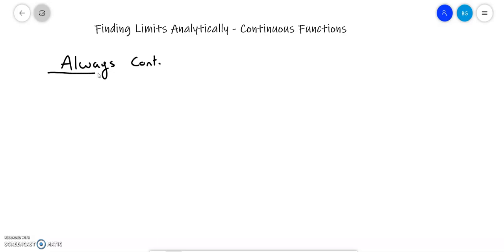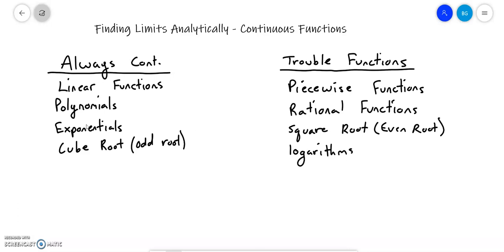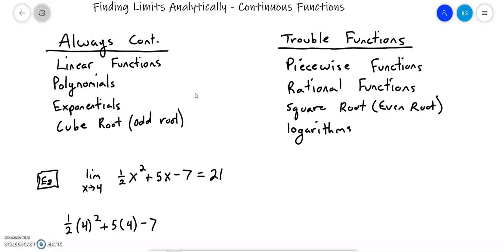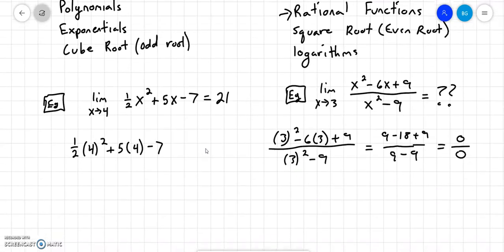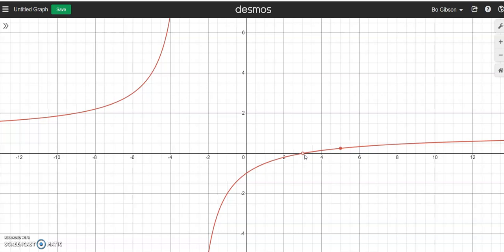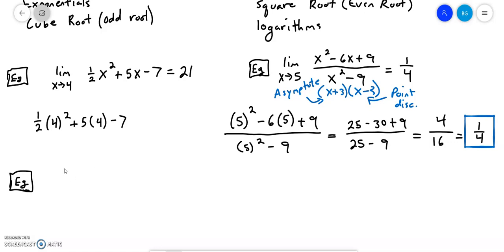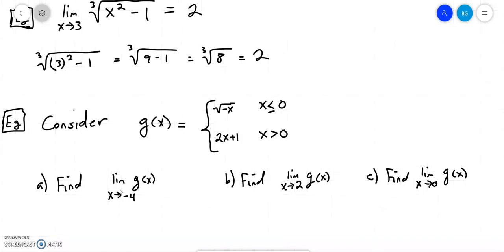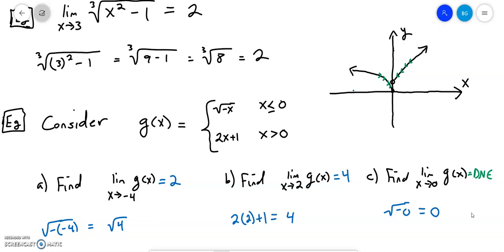Evaluating Limits Analytically: Continuous Functions More Examples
In this video we work more examples of finding limits of continuous functions.